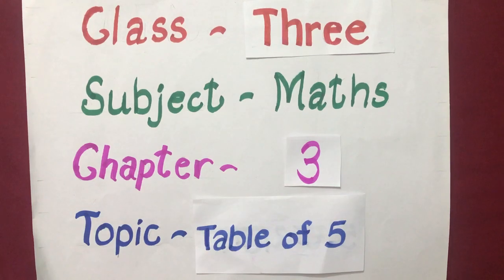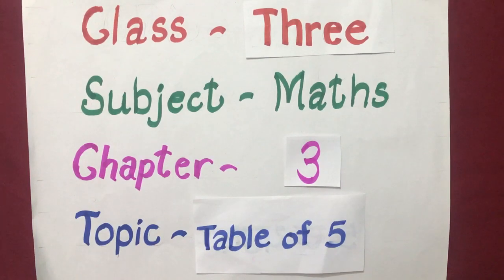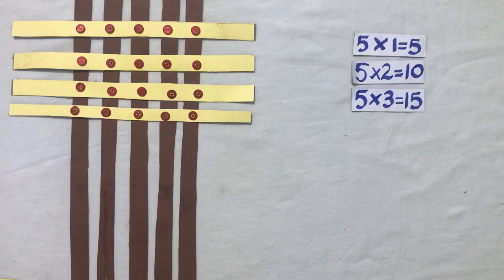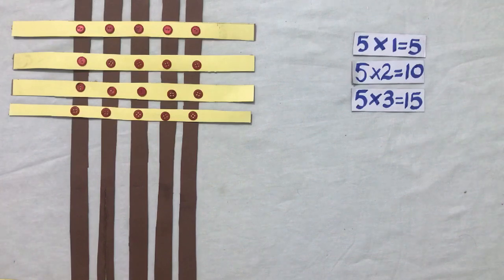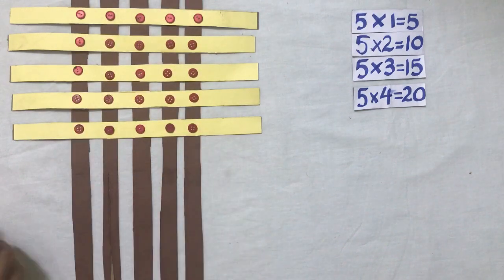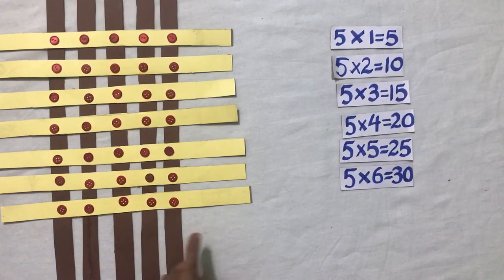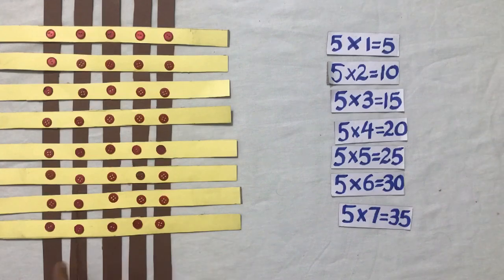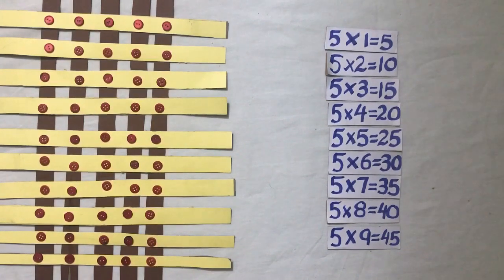Learn table of 5 with the help of intersecting points in English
Maths world
Chapter : 3

Learn table of 5 with the help of intersecting points